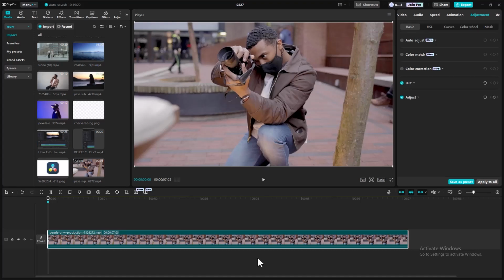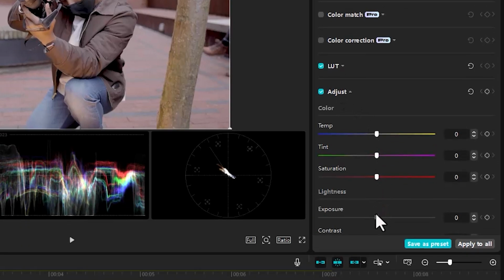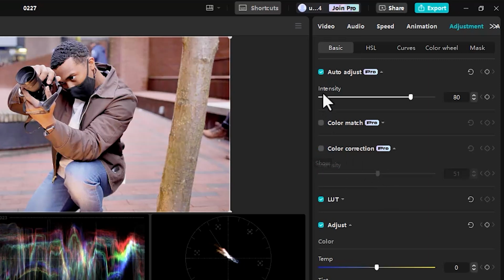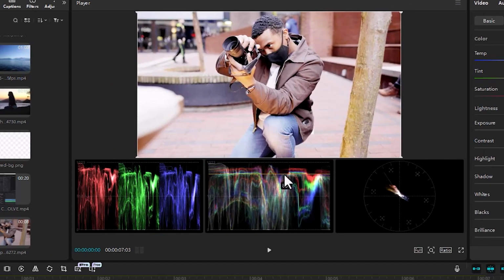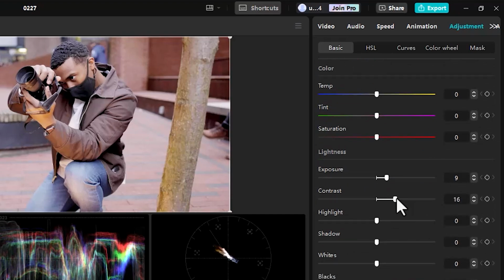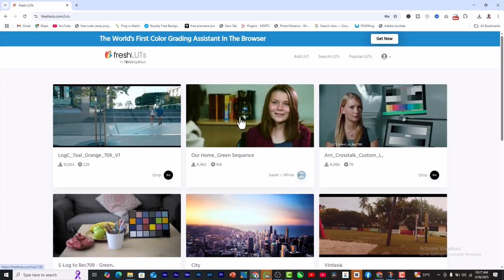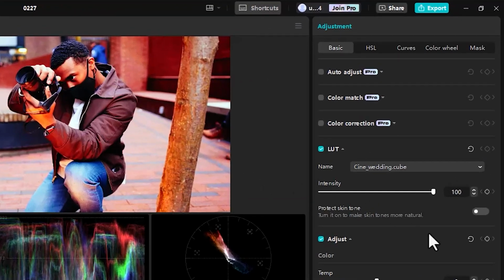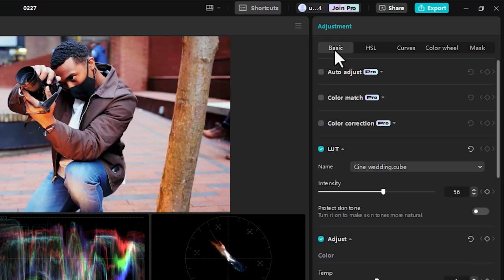How To Color Grade In CapCut PC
Want to make your videos look more professional with color correction in CapCut PC? This step-by-step tutorial will show you how to adjust brightness, contrast, saturation, and more to achieve the perfect look for your videos.

📌 In this video, you’ll learn:
✔️ How to use CapCut PC’s color correction tools
✔️ The difference between color correction & color grading
✔️ Pro tips for achieving cinematic colors
✔️ How to fix overexposed or underexposed footage

🚀 Timestamps:
00:00  Intro
00:10  How To Import Clip in CapCut PC
00:12  How To  Duplicate clip in CapCut PC
00:25  How To Color Oscilloscope, light exposure, Auto Adjust, Color Correction, LUT, in CapCut PC
01:38  How To Increase exposure, contrast, in CapCut PC
02:22  How To Curves, Luma in CapCut PC
02:50  How To Adjust Color in CapCut PC
03:00  How To Adjust saturation in CapCut PC
03:13  How To Import  LUT, Download LUT in CapCut PC
04:12  How To Correct Over exposed Color in CapCut PC
04:09  How To Protect Skin Tone in CapCut PC

🔥 Perfect for beginners and advanced editors looking to enhance their video quality in CapCut PC!